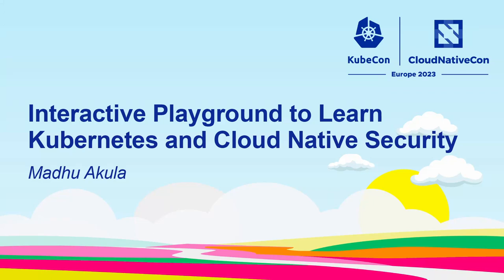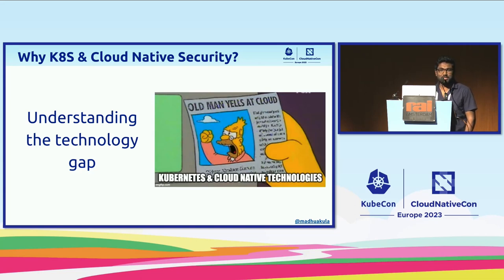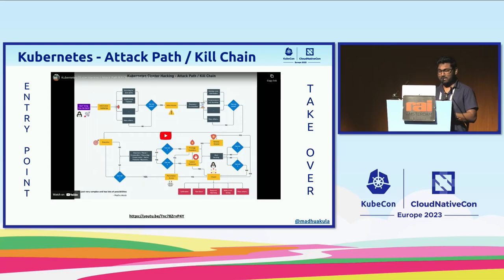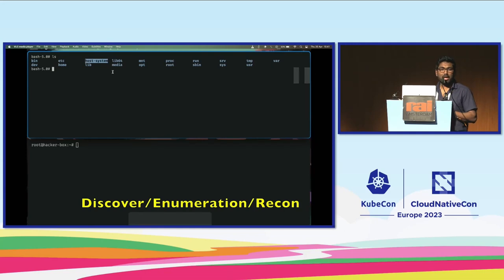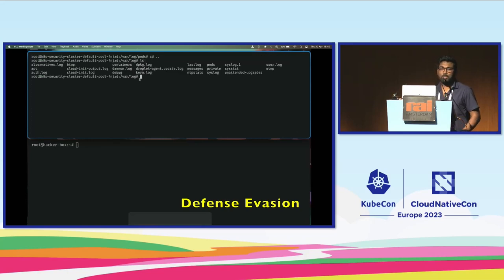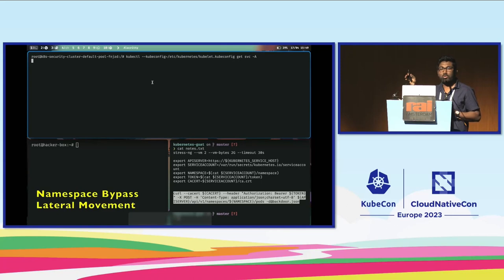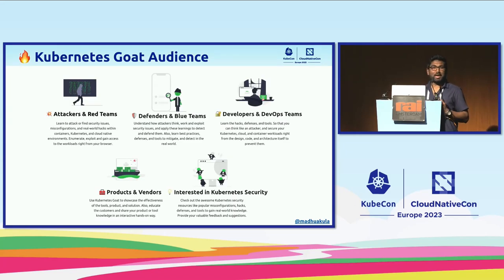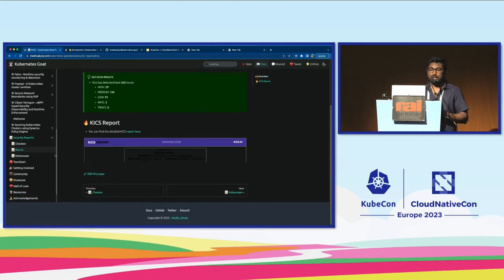🦝 Interactive Playground to Learn Kubernetes and Cloud Native Security - Madhu Akula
Kubernetes Goat is a "vulnerable by design" Kubernetes Cluster environment to practice and learn about Kubernetes Security. In this session, Madhu Akula will present the latest version of the Kubernetes Goat by exploring different vulnerabilities in Kubernetes Cluster and Containerized environments. Also, he demonstrates the real-world vulnerabilities and maps the Kubernetes Goat scenarios with them.

We see a ton of newly added vulnerabilities, CVEs, and mapping with some open source security tools to perform from writing developer code to deploying into production security using different layers like Infrastructure security, Supply chain security, and Runtime security. The newly added scenarios and documentation guide releases help even developers, DevOps teams, and security vendors to showcase and learn about security from attackers' perspectives.